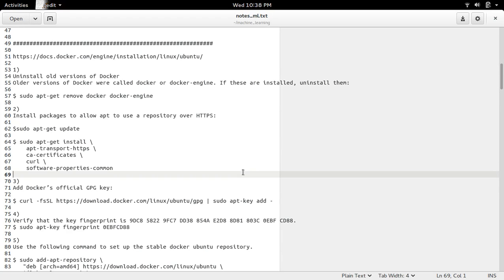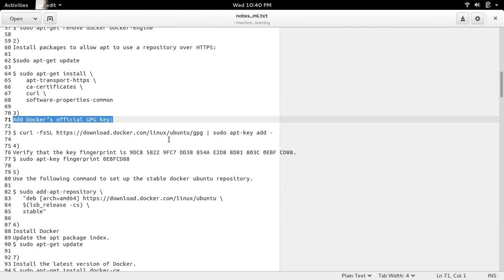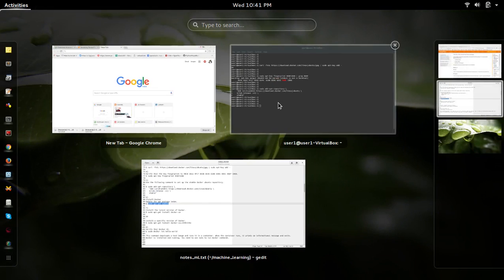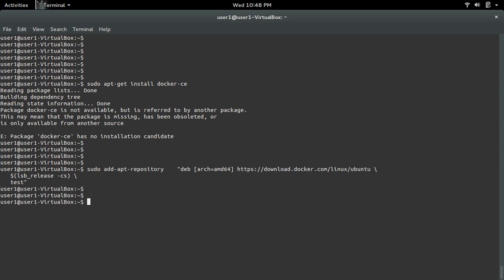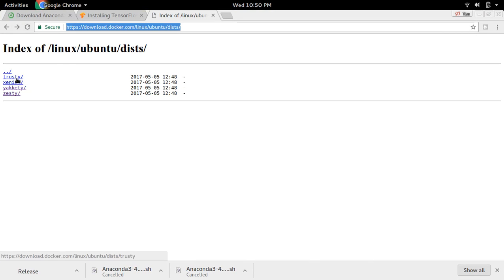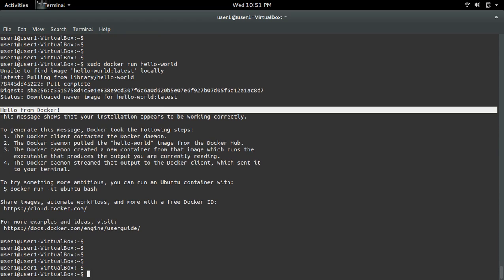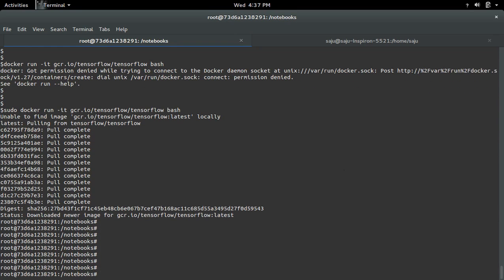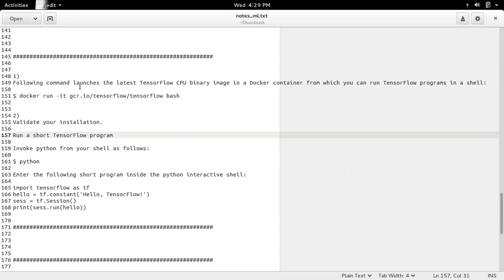How to Install TensorFlow with Docker on Ubuntu 19.04 18.04 16.04